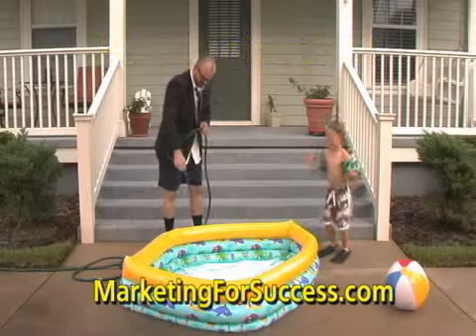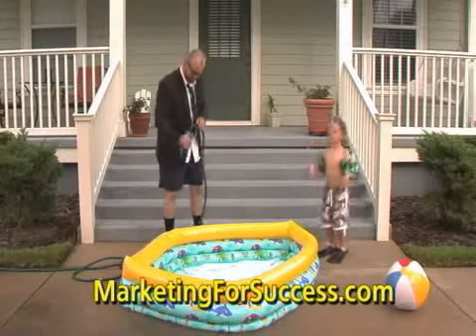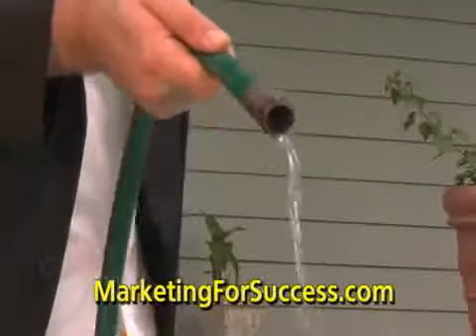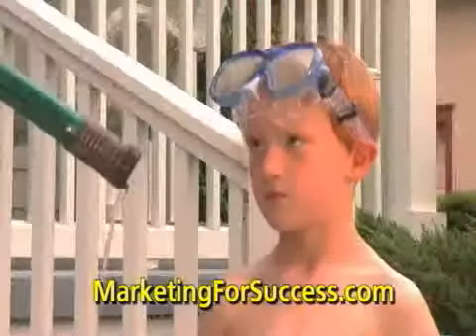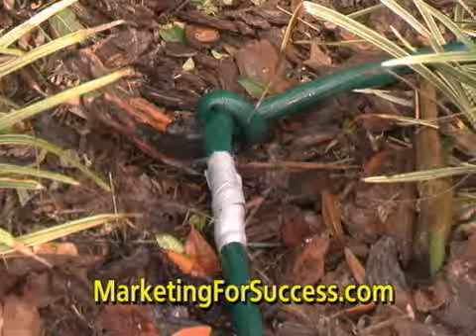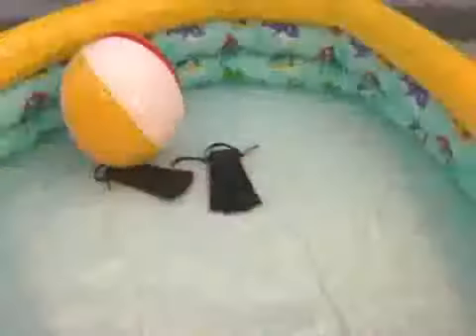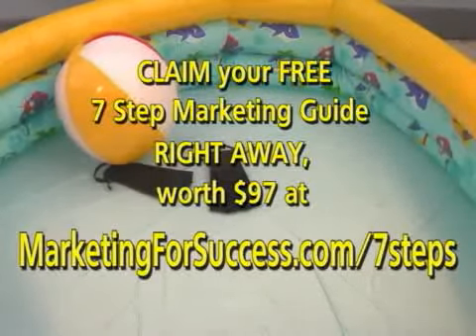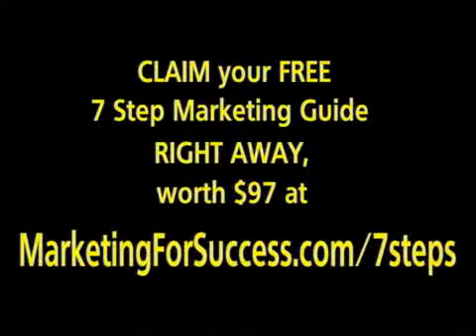Small Business Marketing Ideas - #3 The Pool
The Pool - Small Business Marketing Idea #3 Want to get the kinks out of your marketing? Discover which small business marketing ideas to use to bring in a flood of new business.